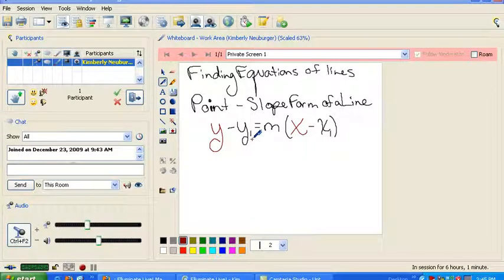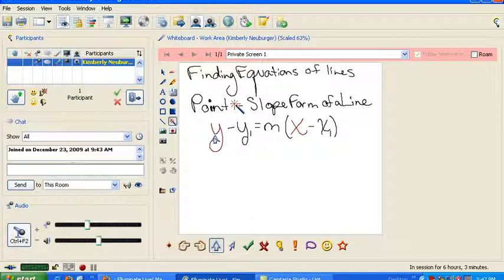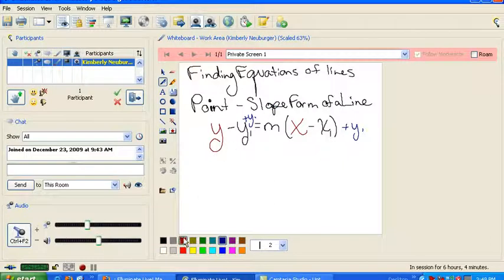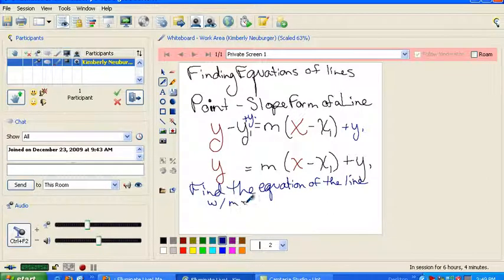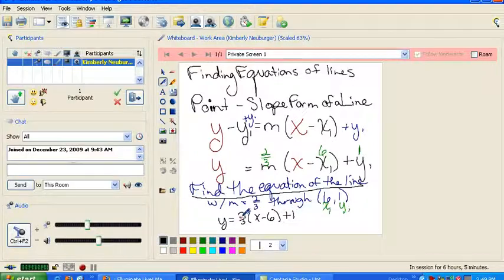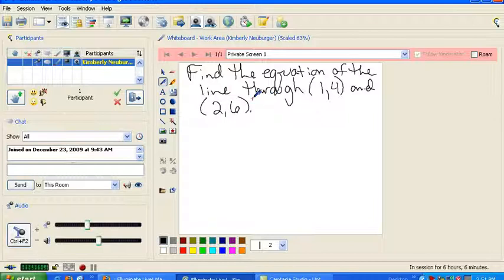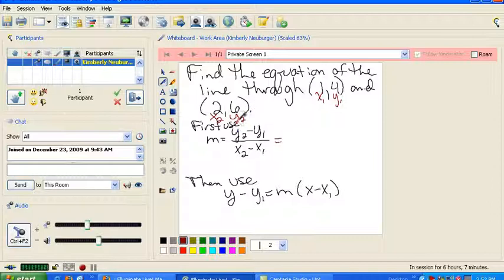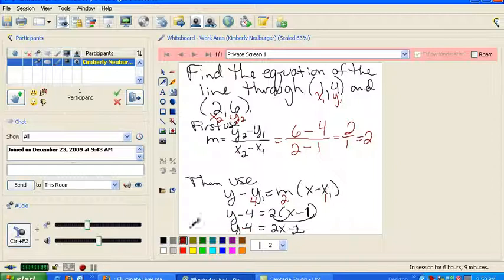Math 60: Finding the Equation of a Line (hi)